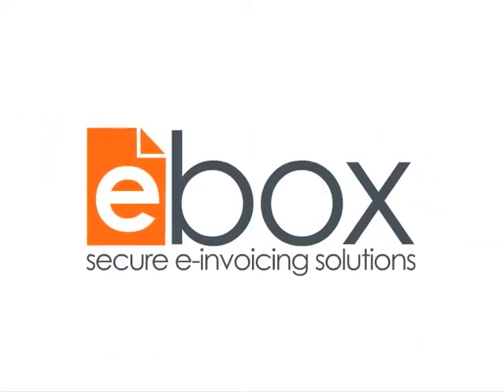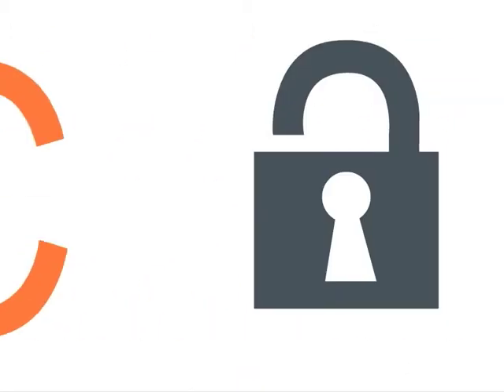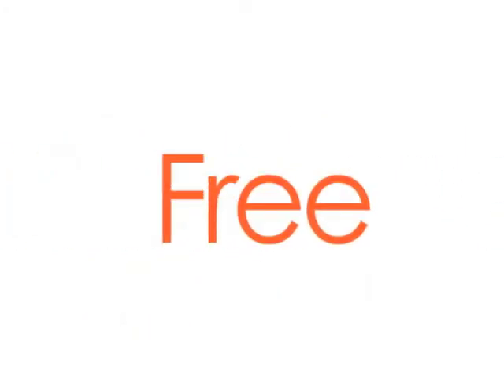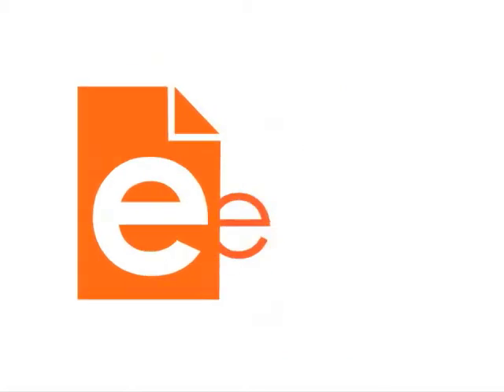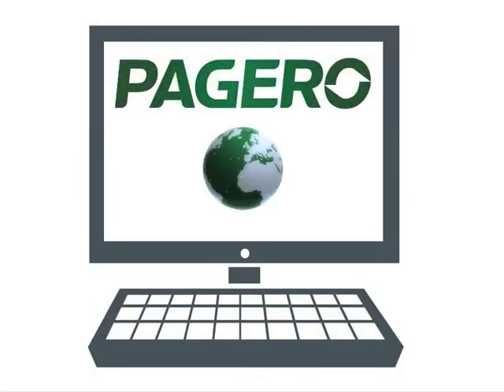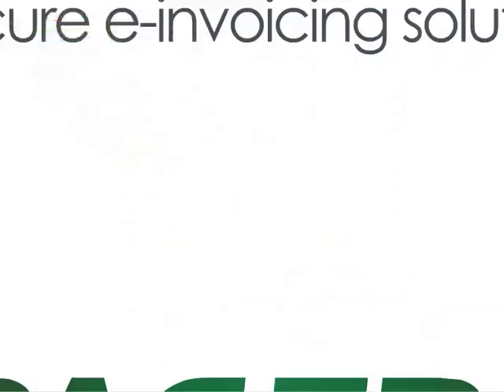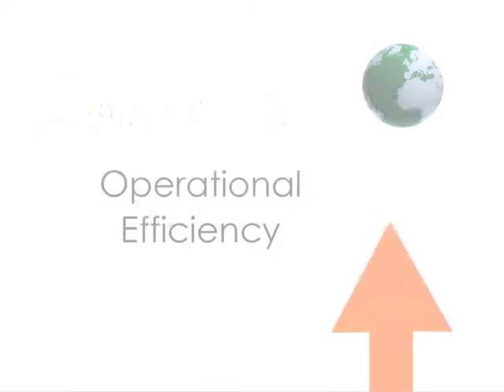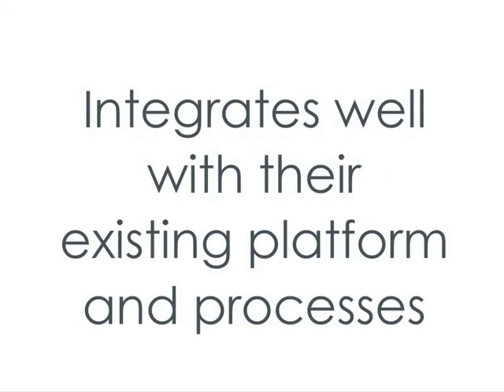eboxvideo2.mov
Ebox einvoicing